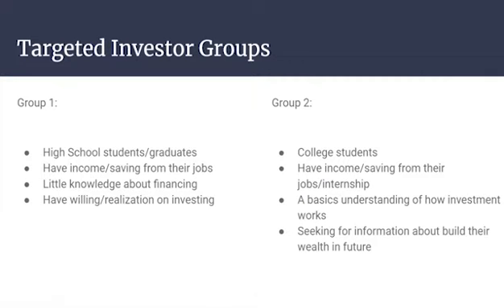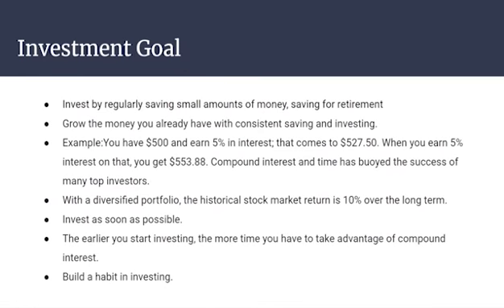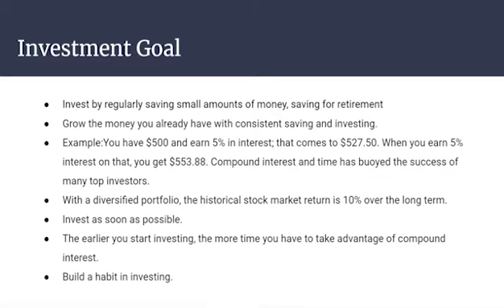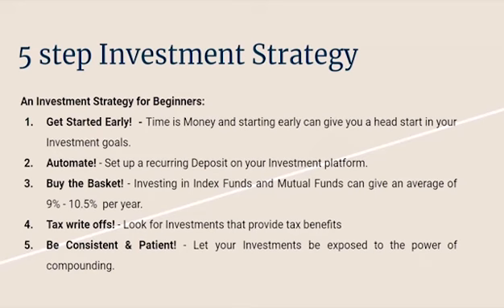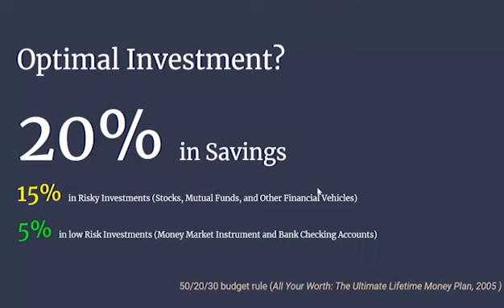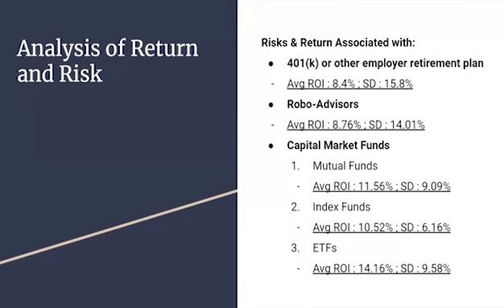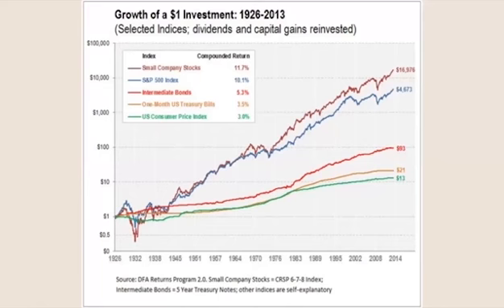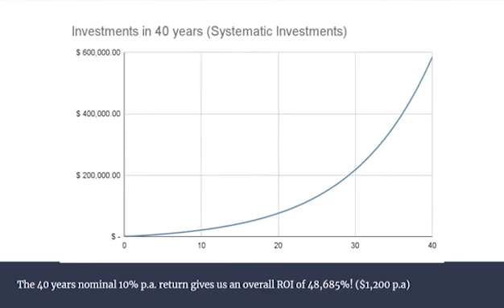Atomic Investment Habits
This video presents some atomic investment habits.

Authors: Arbaz Ali Khan; Yuting Wei; Dongfang Yi
Editor: Yuelin Peng

Stony Finance Lab (stonyfinlab.org) is a community-based network that aim to produce and distribute high quality educational content, promote personal financial responsibility, and help its members to achieve financial confidence and financial independence through life-long learning.

To view past postings on job and career in finance, investing, blockchain and cryptos collected by our volunteers, please